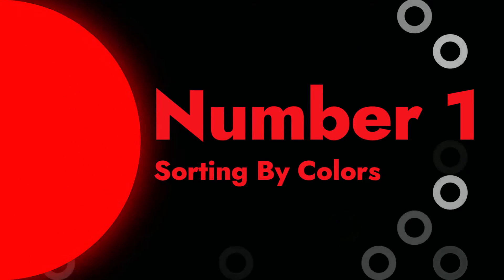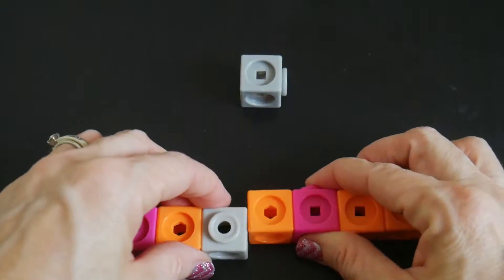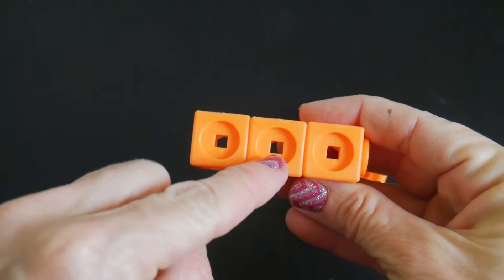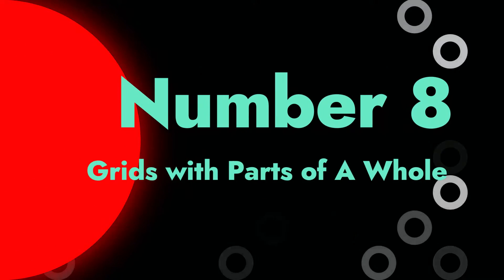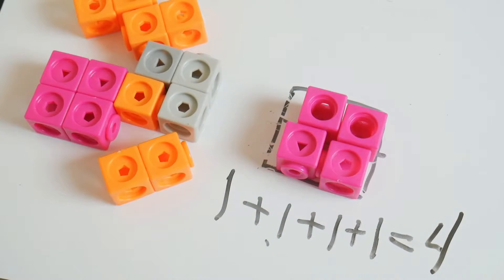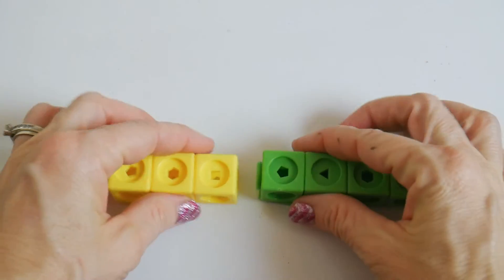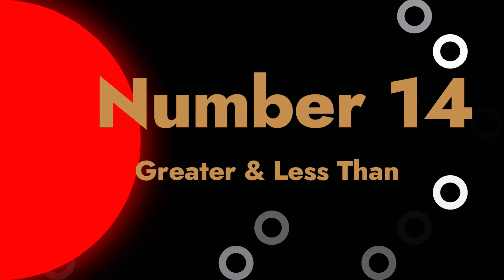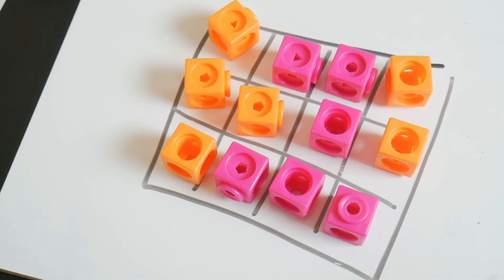16+ ENGAGING EARLY MATH ACTIVITIES with MATH LINKS (UNIFIX CUBES) for Hands-On FUN and LEARNING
16+ Math Activities that you can do with MATH CUBES | MATHLINKS | UNIFIX Cubes.

0:00 Introduction
0:26 Sorting by Colors
1:28 Patterns
2:12 Sorting by Numbers
2:45 Counting & Sorting by Numbers
3:24 Sorting by Height
3:55 Using Shapes
5:09 Working with Grids
6:38 Grids with Parts and Wholes
7:24 Manipulating Cubes || Free Play
8:41 Addition with Colors
10:10 Subtracting
11:19 Using Number Cards
11:58 Matching with Wipeboard
12:23 Greater and Less Than
12:34 Measurement
13:29 Game with Counting